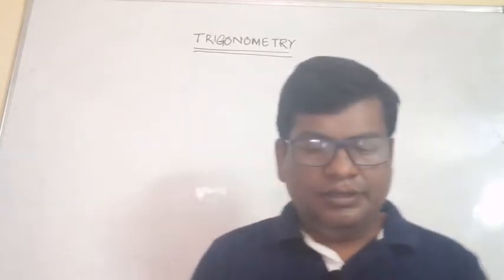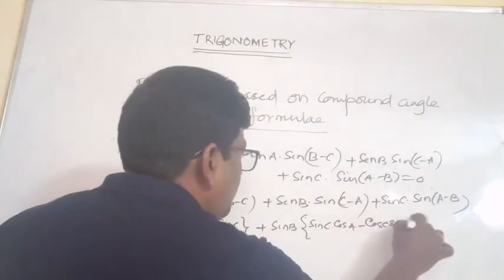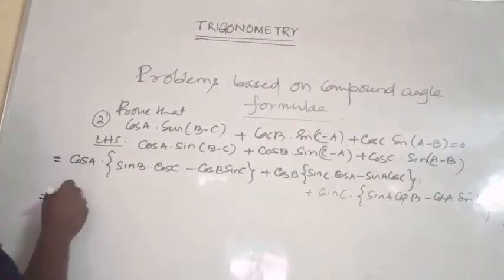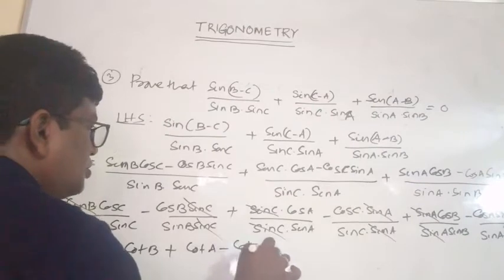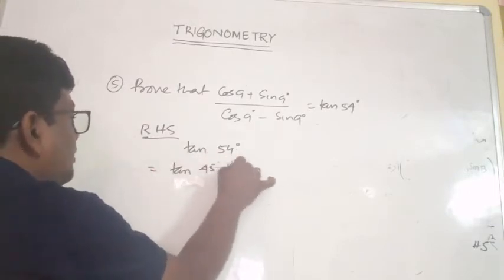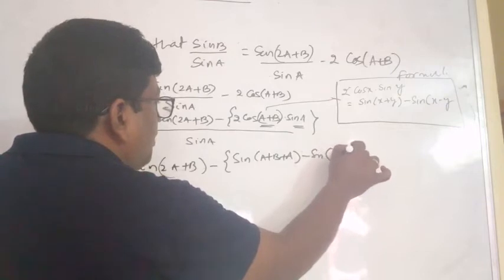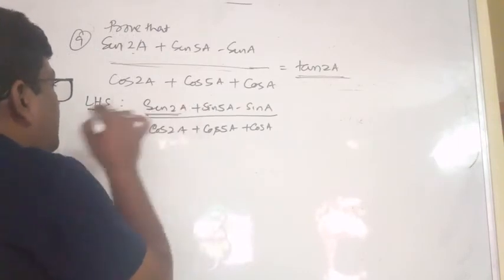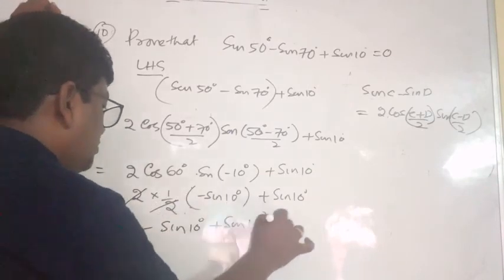Math. FC30Trigonometry -21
This video covers compound angles and formulae. Some related problems .It is helpful to students of class-xi also for entrance exam. Lectured by Prasanna Kumar Patnaik